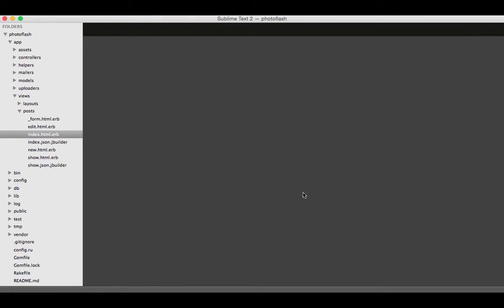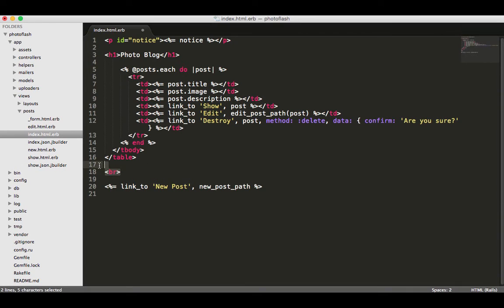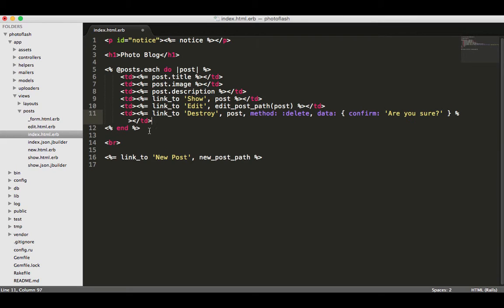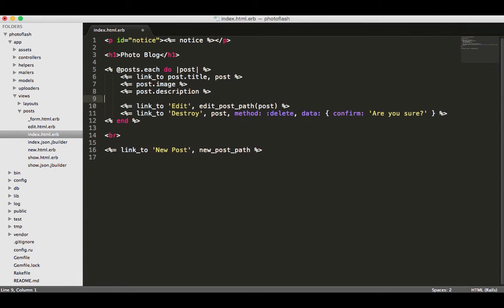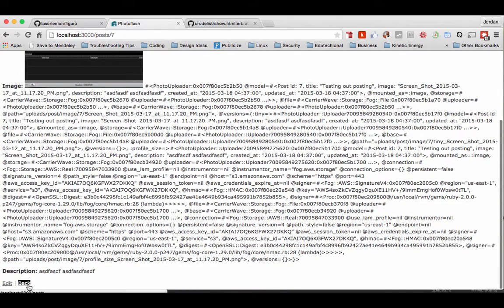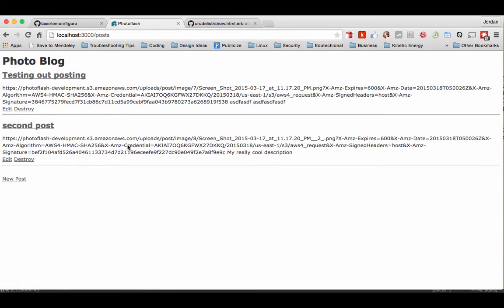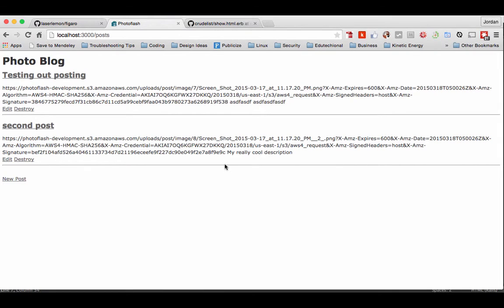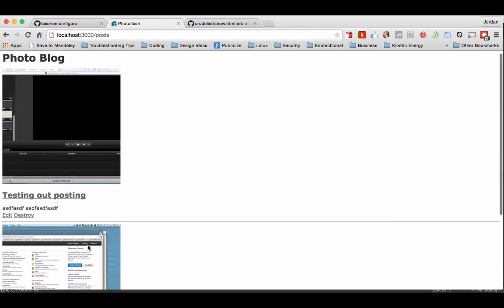Integrating photo rendering in Rails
Find out how to read the file URLs coming back from the AWS CDN and display them on a Rails view template. Go through the full Ruby on Rails tutorial